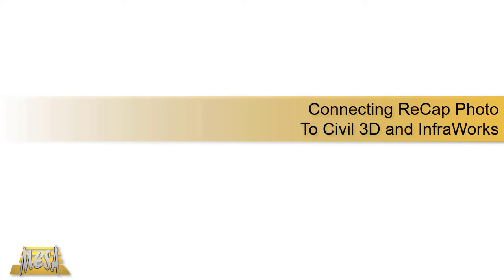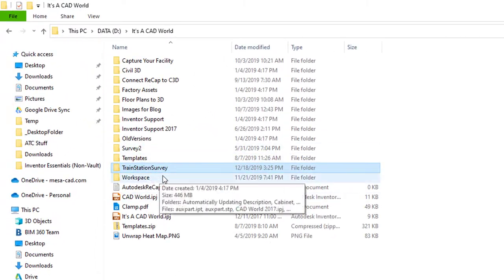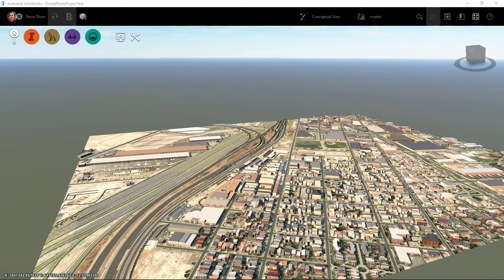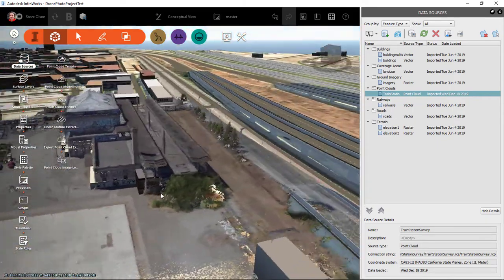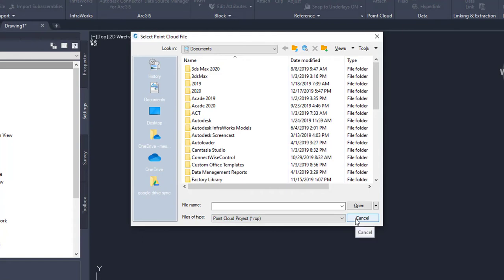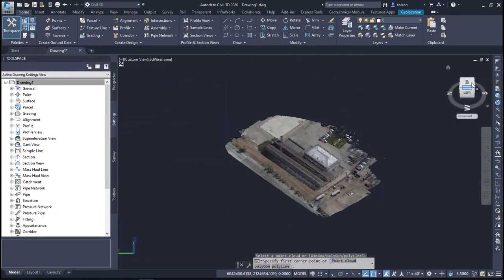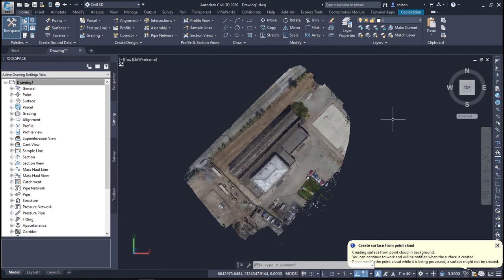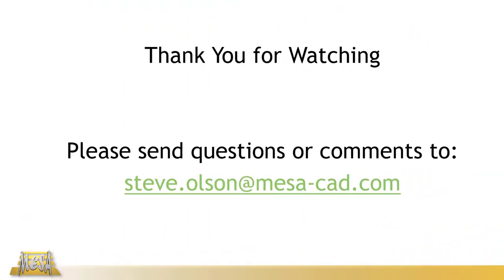Connecting ReCap Photo to Civil 3D and InfraWorks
This video tutorial demonstrates how to download a model from ReCap Photo and connect it to InfraWorks and Civil 3D.